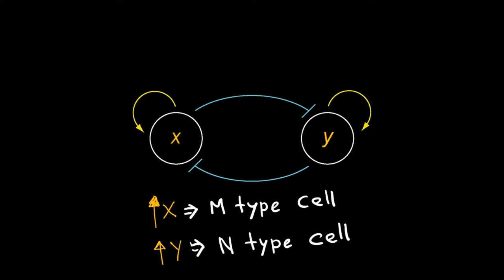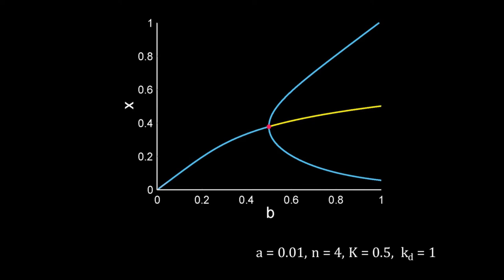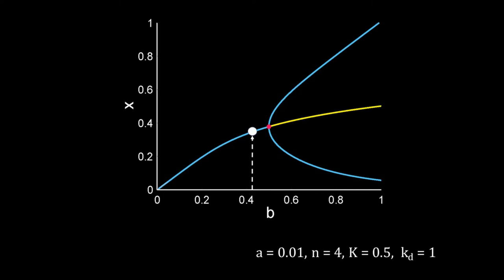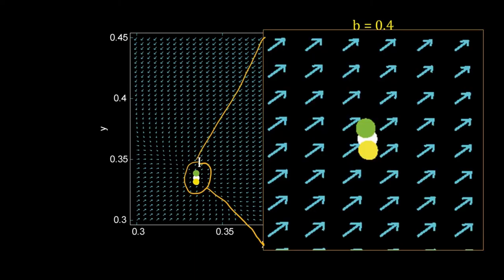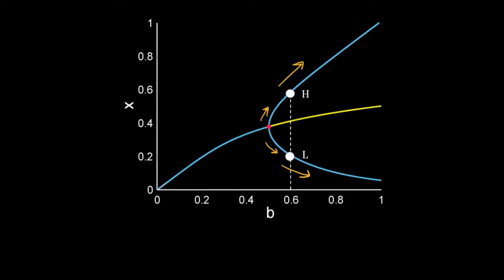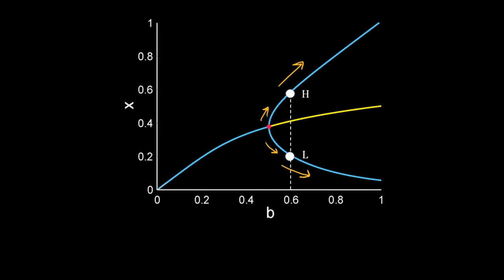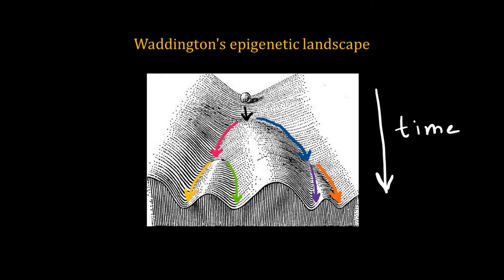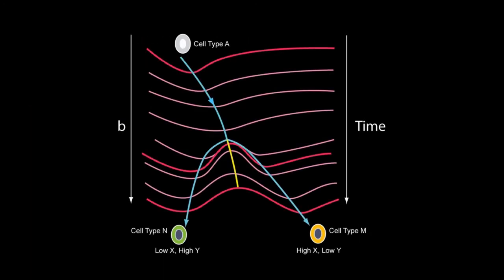Systems Biology 5.5: Bifurcation & Cell Fate Determination